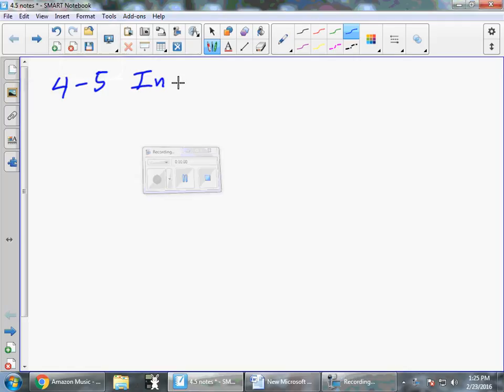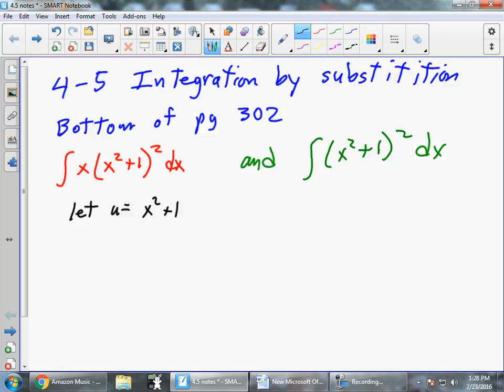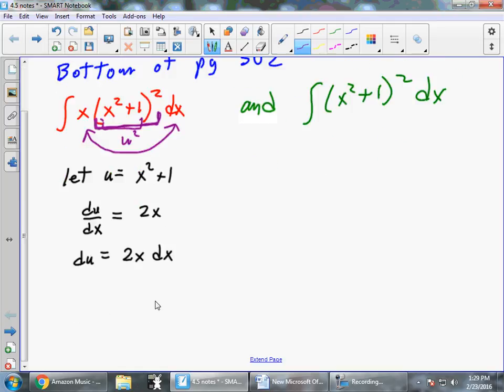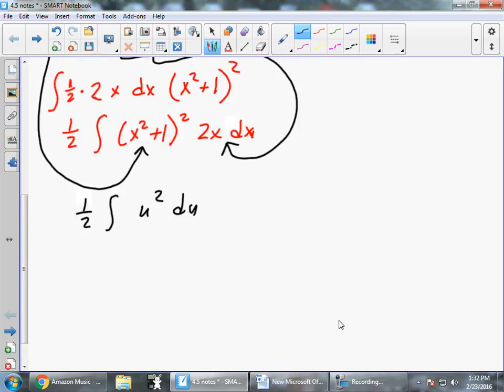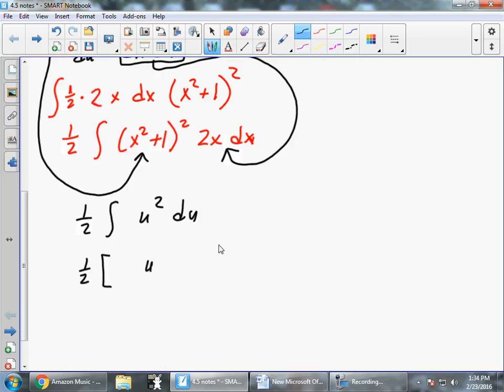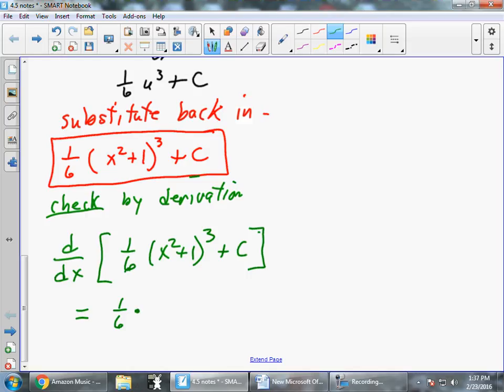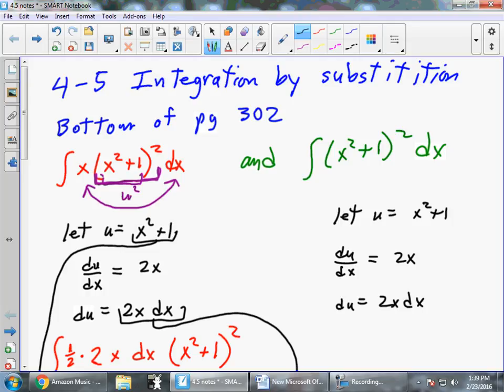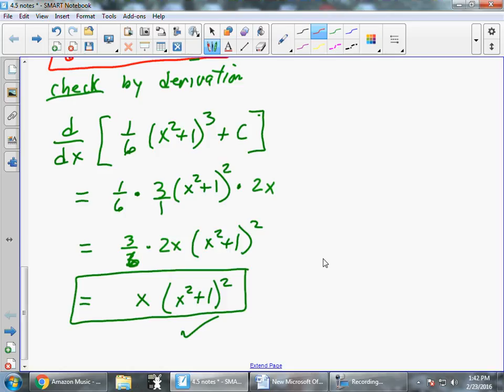4.5 CAL vodcast 2016